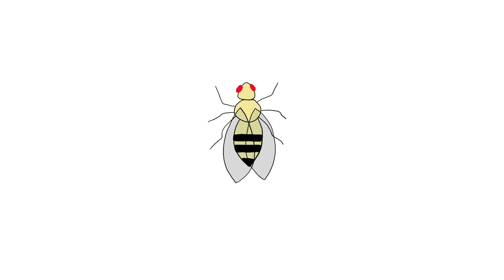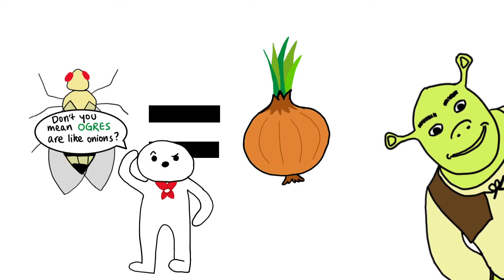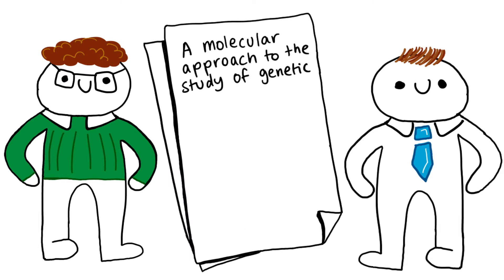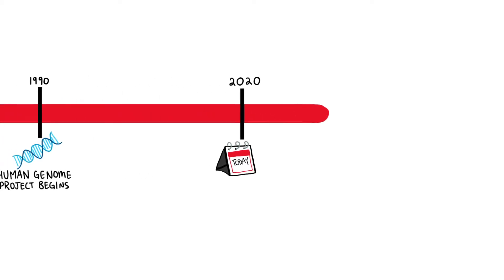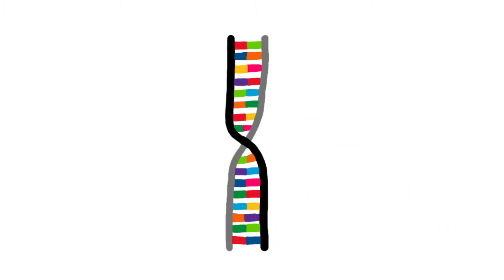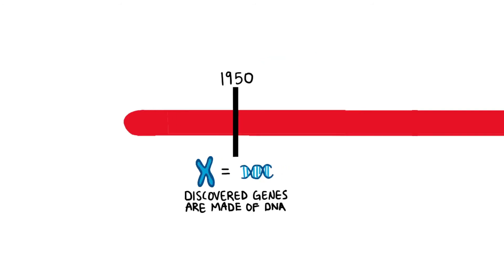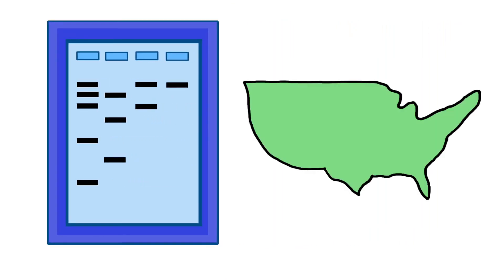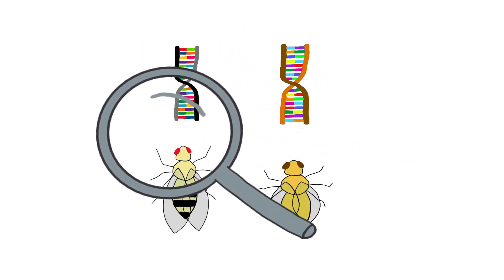Classical vs Balance model of genetic variability: BALANCE FOR THE WIN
A review of: A molecular approach to the study of genic heterozygosity in natural populations. II. Amount of variation and degree of heterozygosity in natural populations of Drosophila pseudoobscura. Lewontin RC, Hubby JL. Genetics. 1966 Aug;54(2):595-609.

Underlying every organism is a plethora of genetic variation that enables populations to evolve. Genetic variation is the presence of genetic differences within the genome of an organism that allow populations to adapt to changes, whether it be from disease, climate change, genetic drift or deforestation. Evolution is completely limited by the amount of genetic variation in a population, a problem identified by Richard Lewontin and John Hubby in their 1966 paper entitled “A molecular approach to the study of genetic heterozygosity in natural populations: amount of variation and degree of heterozygosity in natural populations of Drosophila pseudoobscura”. This paper would later go on to completely revolutionise evolutionary biology and the study of variability.

In the 1950s, very little was understood about the state of a gene, and most had never heard of the term ‘genetic variation’. There was strong debate over what was termed the ‘classical view vs the balance view’ of variability. The classical view posited that the wild-type version of an allele was the only one, and any changes to this were the result of rare mutations. On the other hand, the balance view suggested that some genes might have multiple alleles maintained by balancing selection. Balancing selection holds segregating alleles at intermediate frequencies, and rare alleles are favoured by selection until they are no longer rare, and hence stop being under selection.

Hubby and Lewontin discovered a new way to measure genetic variation: gel electrophoresis. The first paper came up with this system, and the second paper tested it out on 43 lines of the American fruit fly Drosophila pseudoobscura. They looked at the levels of heterozygosity, which is the presence of two different alleles at a particular loci, and can be used to estimate the genetic variation within a population. This was the first time variation could be observed at the molecular level. By measuring the electrophoretic mobility of the proteins, that is, the rate of migration divided by the electric field strength, Lewontin and Hubby were able to determine that the amount of genetic variation in the loci of the fly’s genome was 39%. This is a conservative estimate to account for bias and is still much higher than expected by chance. This was an incredible and surprising result, and Lewontin and Hubby concluded that “there [was] no simple explanation for the maintenance of such large amounts of genic heterozygosity.”

After these papers were published, the use of electrophoresis in evolutionary genetics skyrocketed. Within 15 years of the paper’s release, over a thousand papers have adopted the electrophoresis technique to measure variability. This technique discovered by Lewontin and Hubby completely changed evolutionary biology forever.

Creator: Bianca Naumann

References:
Charlesworth, B., Charlesworth, D., Coyne, J. A., & Langley, C. H., 2016. Hubby and Lewontin on protein variation in natural populations: when molecular genetics came to the rescue of population genetics. Genetics, 203: 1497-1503.

Dobzhansky T., 1955. A review of some fundamental concepts and problems of population genetics. Cold Spring Harb. Symp. Quant. Biol. 20: 1-15.

Hedrick P. W ., 2007. Balancing selection. Curr. Biol. 17: 230-1.

Hubby J. L., Lewontin R. C., 1966. A molecular approach to the study of genic heterozygosity in natural populations. I. The number of alleles at different loci in Drosophila pseudoobscura. Genetics 54: 577-594.
Lewontin R. C., 1991. Twenty-five years ago in genetics: Electrophoresis in the development of evolutionary genetics: Milestone or millstone? Genetics 128: 657-662.

Lewontin R. C., Hubby J. L., 1966. A molecular approach to the study of genic heterozygosity in natural populations. II. Amount of variation and degree of heterozygosity in Drosophila pseudoobscura. Genetics 54: 595-609.

Muller H.J., 1950. Our load of mutations. Am. J. Hum. Genet. 2: 111-176.

Sbordoni V., Allegrucci G., Cesaroni D., 2012. Population structure. Encyclopedia of Caves 2: 608-618.